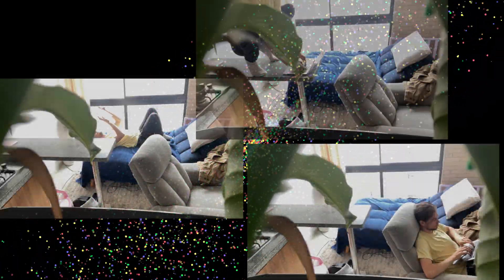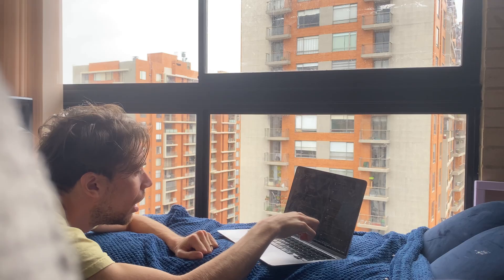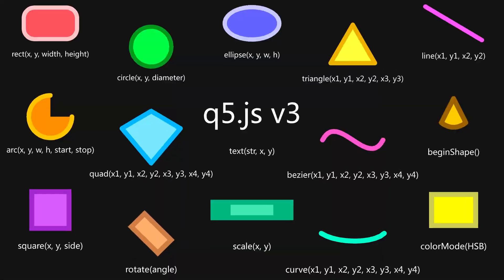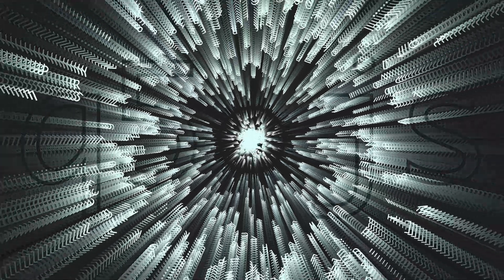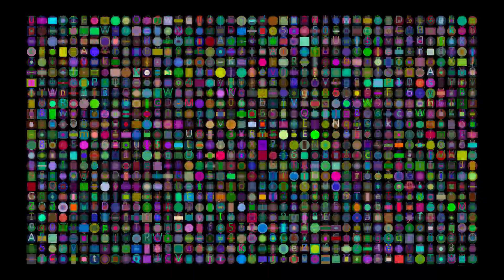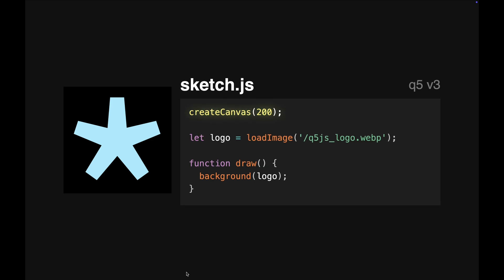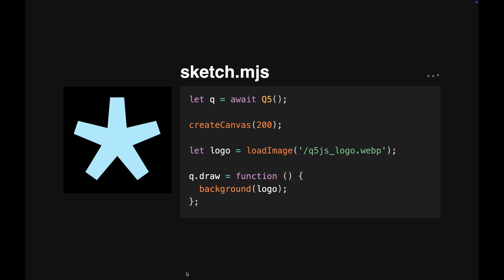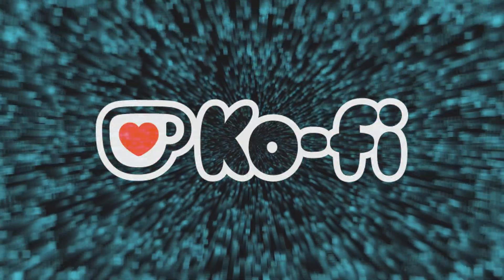q5.js v3.0 has been RELEASED!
Introducing the lightning fast, q5.js WebGPU renderer! ⚡️ q5 is a beginner friendly graphics library for the web, that's insanely optimized for interactive art. 🎨

The demos from this video are available on OpenProcessing. 😯

"Introducing q5.js WebGPU" and "Sketch modes" graphics and music by Quinton Ashley